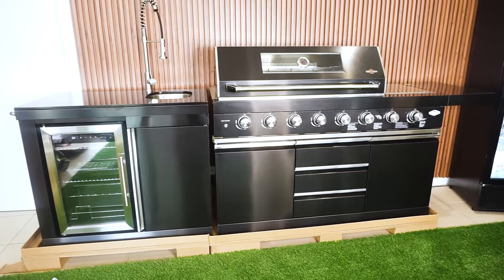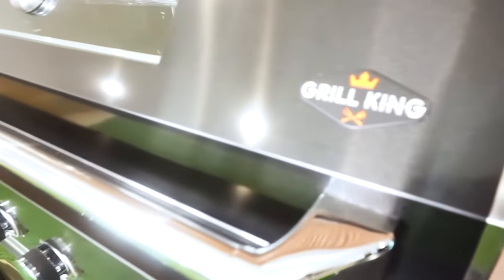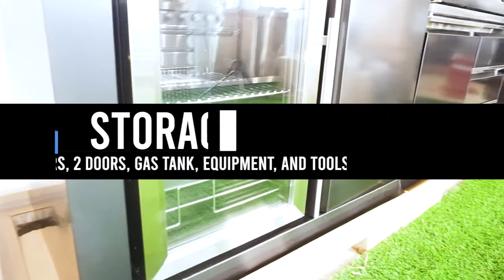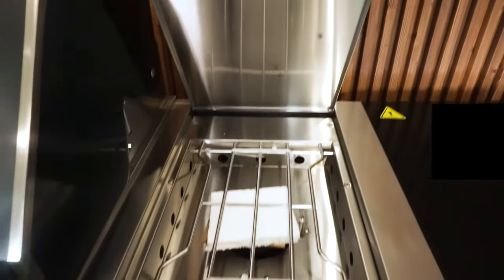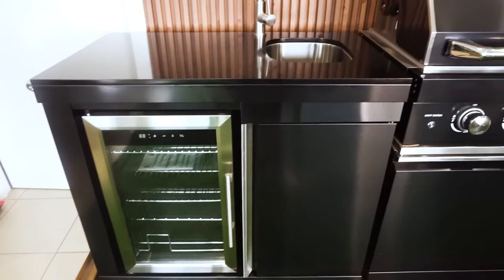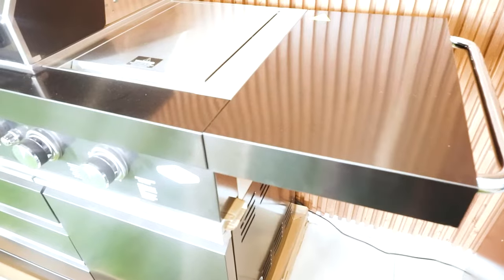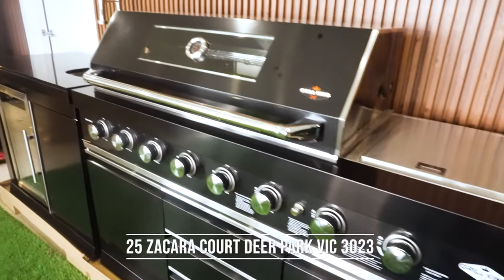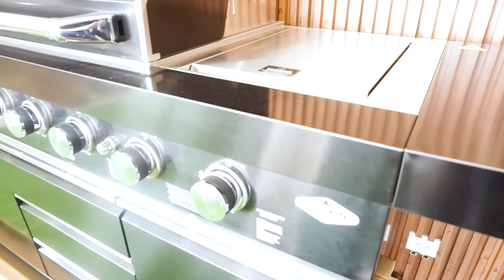Macelleria Professional 6 Burner Outdoor Kitchen BBQ | Black Stainless Steel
The Macelleria Professional 6 Burner Outdoor Kitchen BBQ Package is a #304 stainless steel BBQ that comes with professional draws & sink, and stainless steel 118L bar fridge. Perfect for any outdoor alfresco area, this kitchen is packed with loads of features making it the best BBQ kitchen on the market.

grillkingbbqs.au